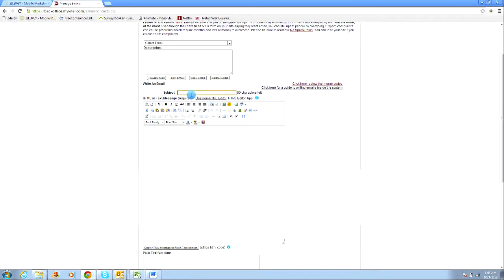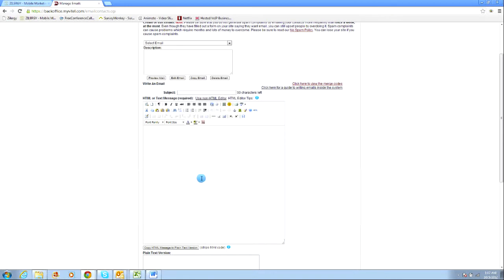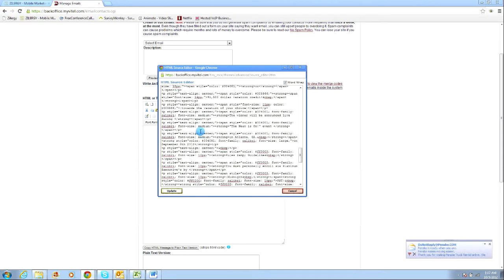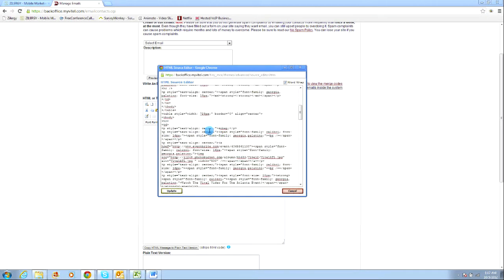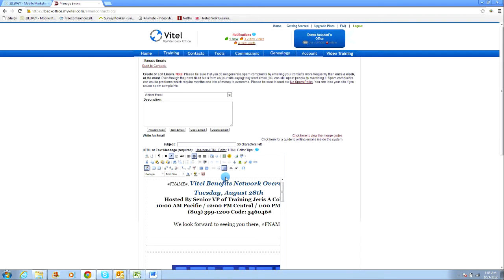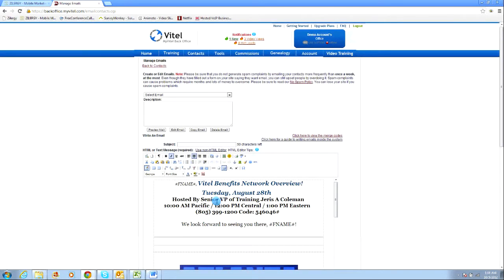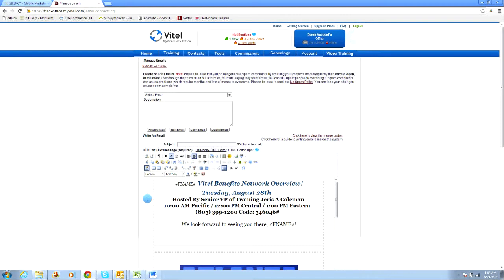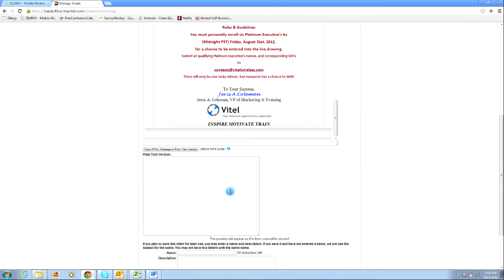Email contacts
If this video was informative please click the like button.